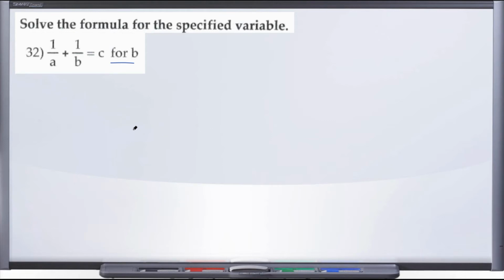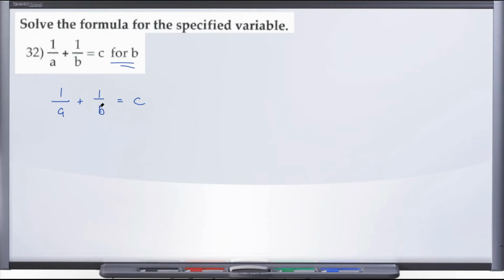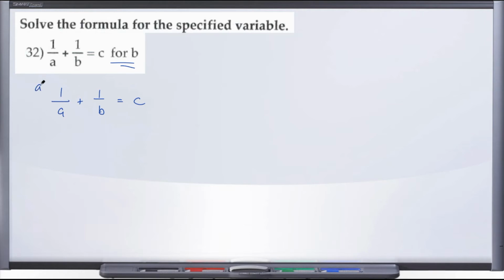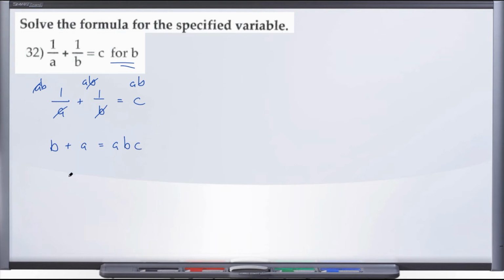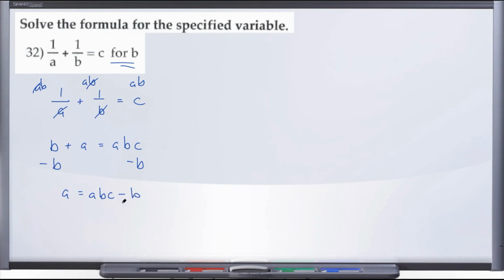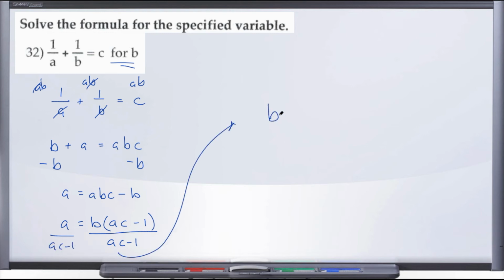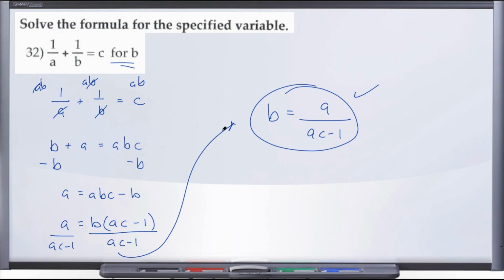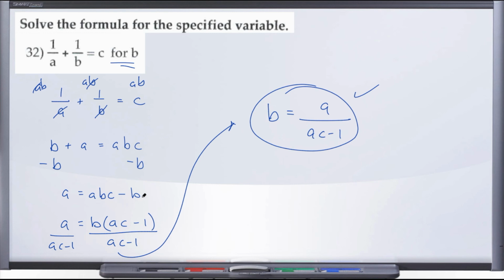Question 32, Practice Test #4, MAT1033C